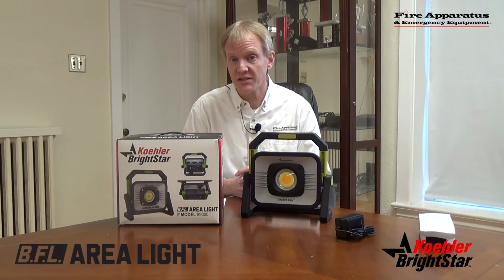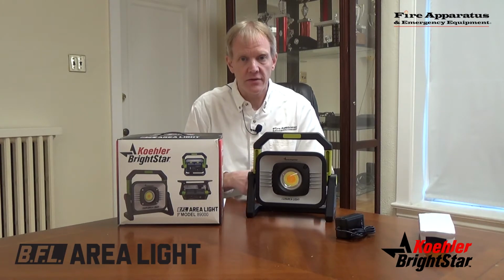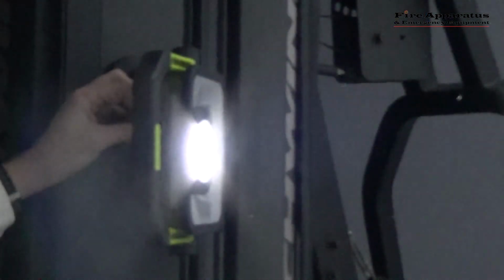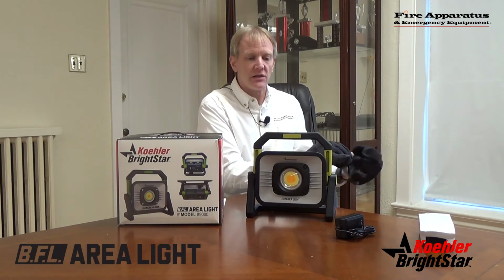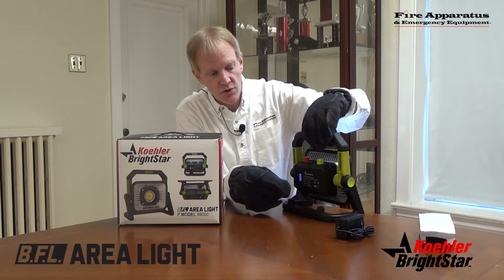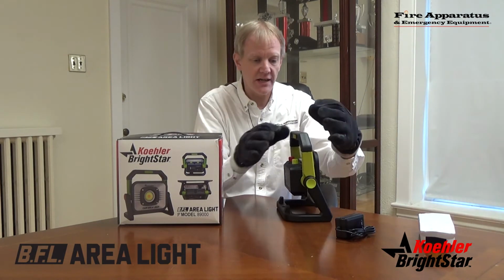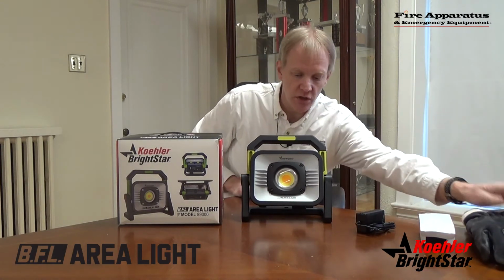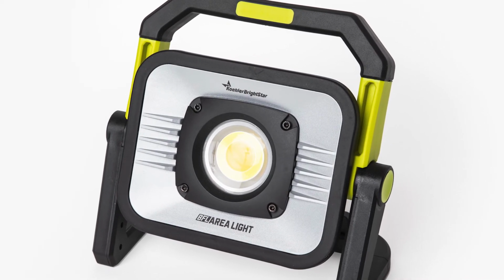Unboxing with Fire Apparatus & Emergency Equipment: Koehler BrightStar B.F.L. Area Light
Join Editor Chris Mc Loone as he unboxes the Koehler BrightStar B.F.L. Area Light that offers up to 3,000 lumens of light and adjustable color from 2700K warm yellow to 6500K cool white.